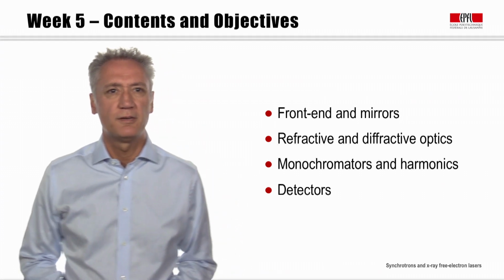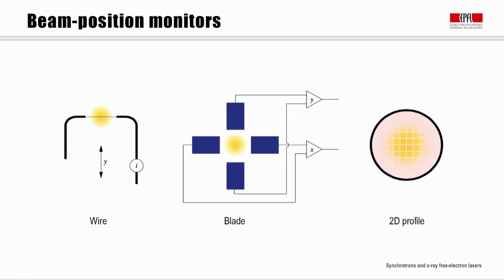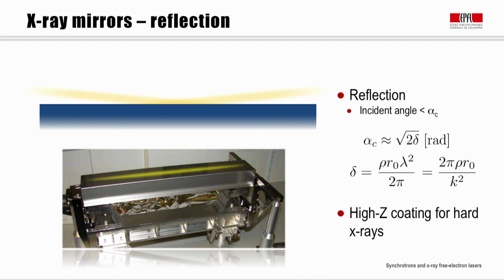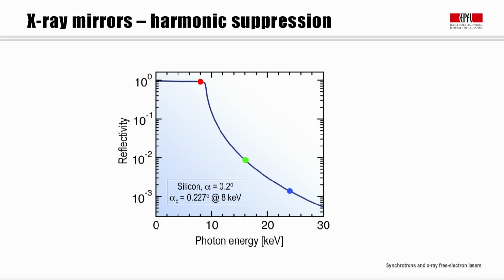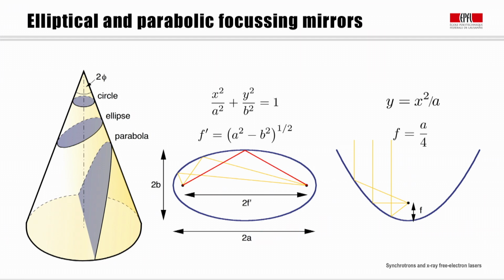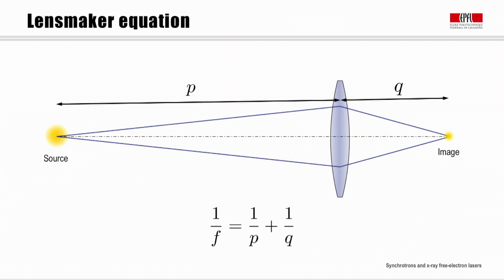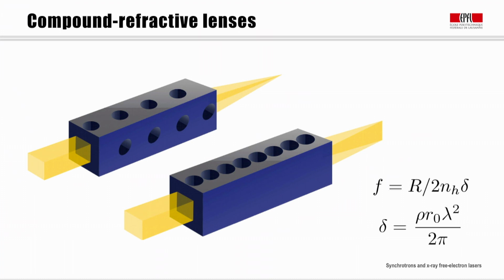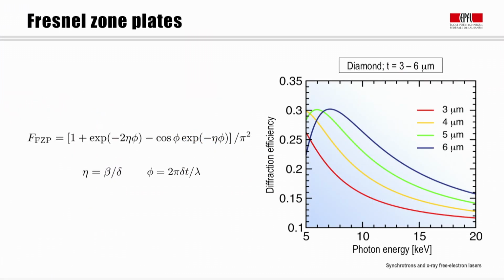5.1 Beamlines and instrumentation - Part 1